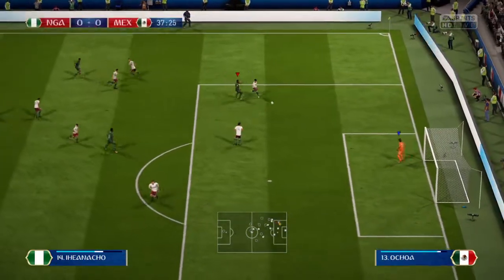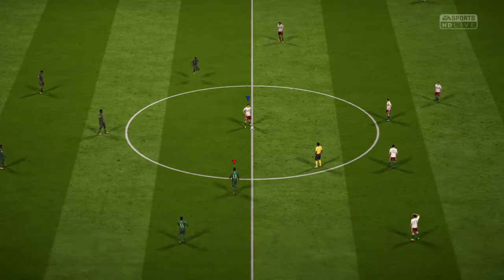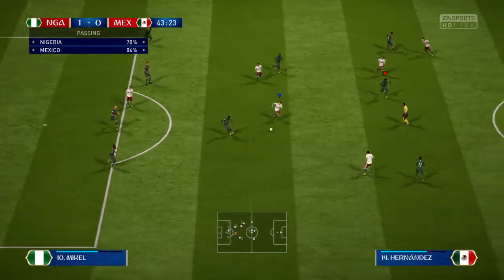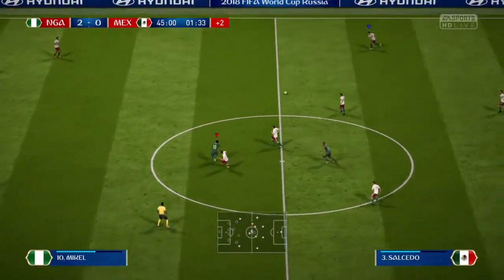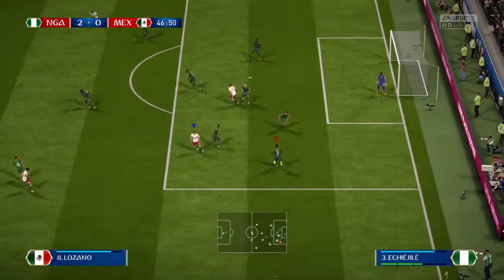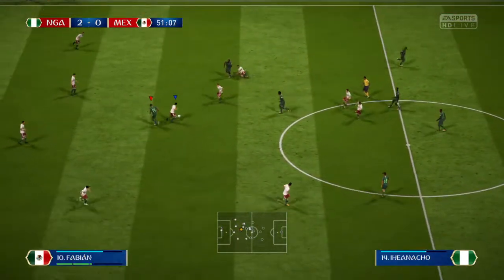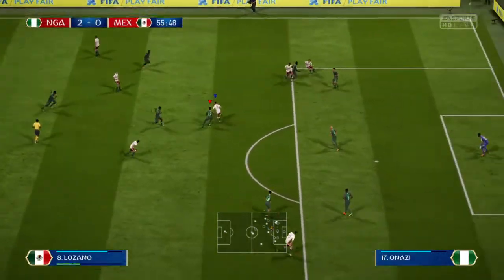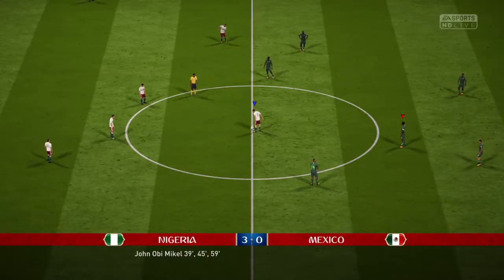FIFA 18 - Mikel (Hat Trick)